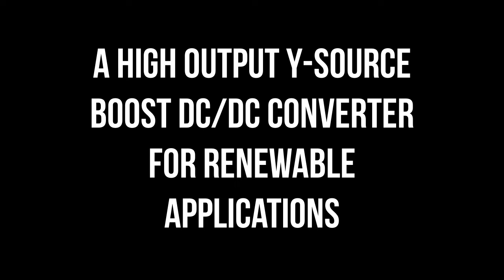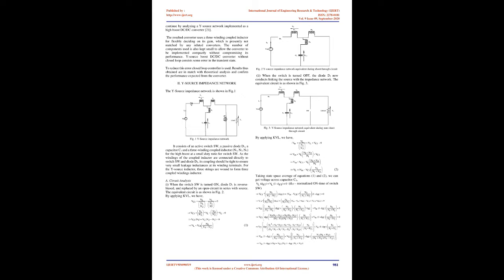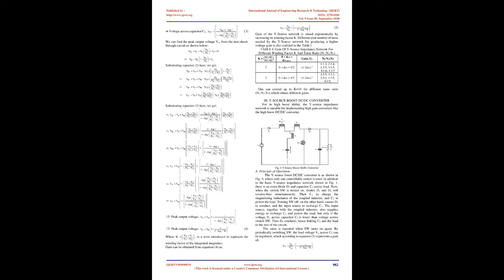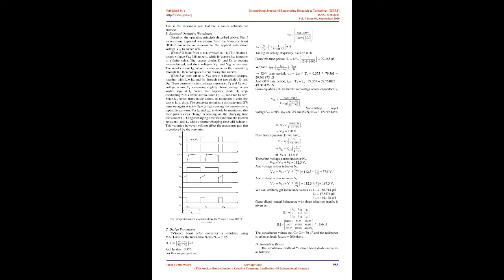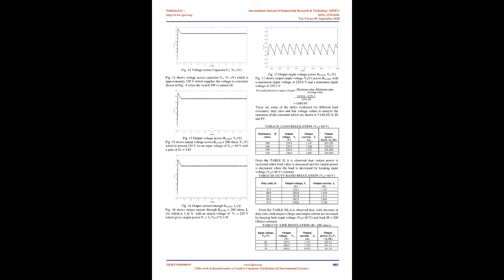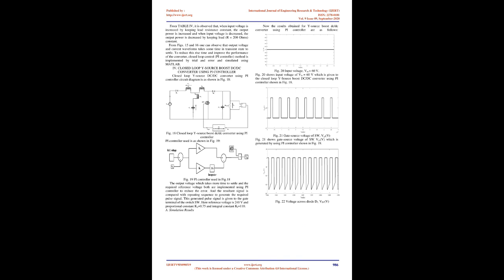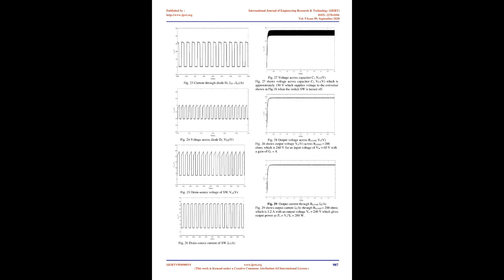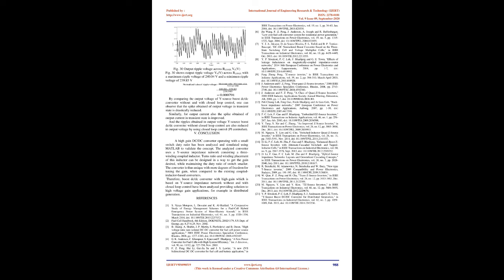A High Output Y-Source Boost DC/DC Converter for Renewable Applications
IJERTV9IS090519
Kashapogu Arun , G. Kishor

Boost Dc/Dc converter based on Y-source impedance network with high gain without and with closed loop control is analyzed in this paper which provides solutions to distributed generation applications. The analyzed converter consists of a Y- source impedance network which has three-winding inductor tightly coupled for high voltage boosting which is indeed higher than the other classical impedance networks. Turns ratio and winding placement of this inductor can be designed to give the gain desired, while maintaining the duty ratio of switch smaller. Principle of operation is presented and analyzed by mathematical derivations and calculations. Analyzed converter is simulated using MATLAB and the results are in agreement with theoretical analysis and confirm the performance of analyzed converter.